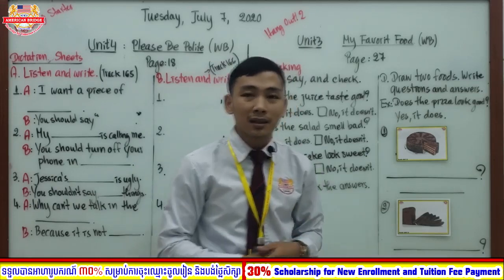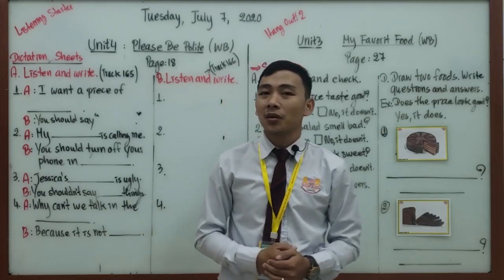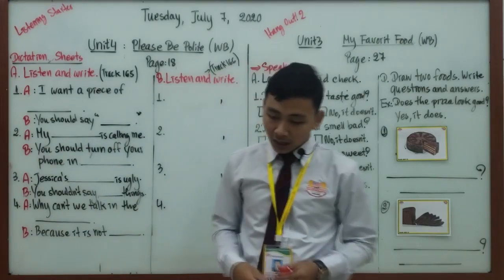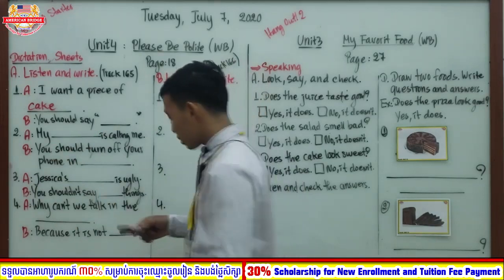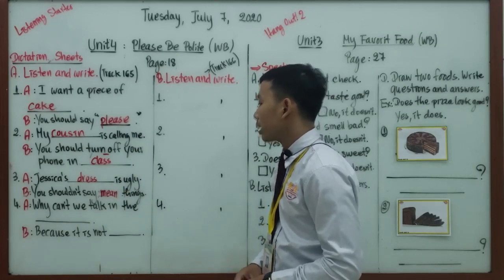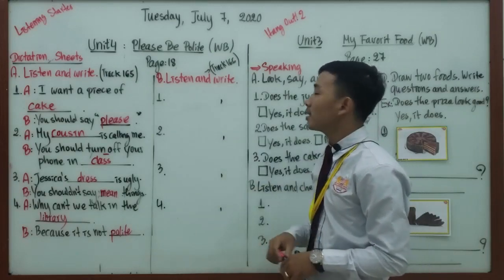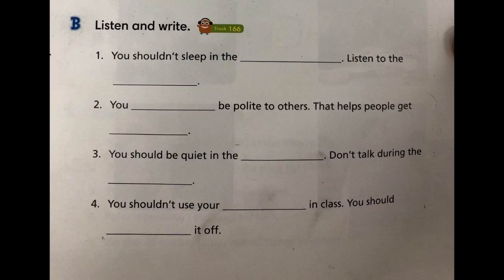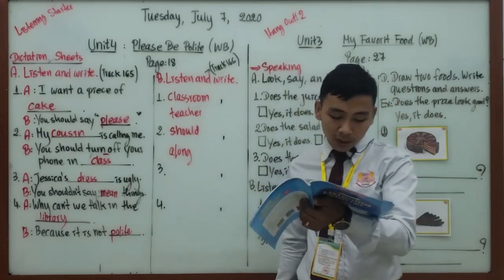Level 2A/1st Session/Tuesday, July 7, 2020/Listening Starter 2/Unit 4: Please Be Polite(WB)/Page: 18